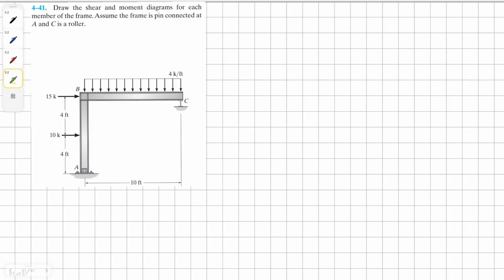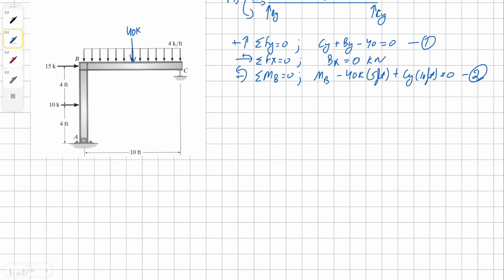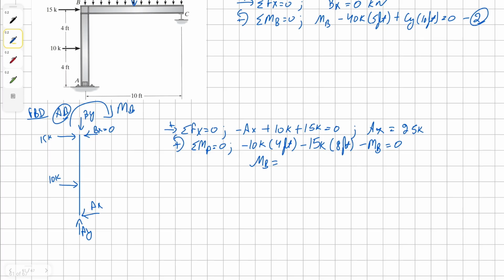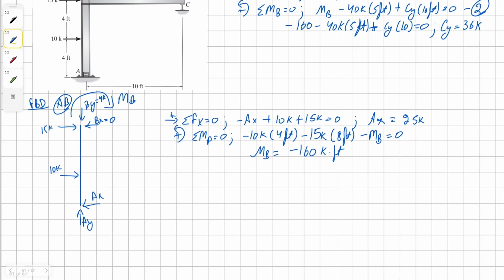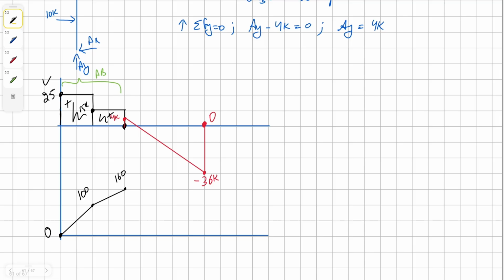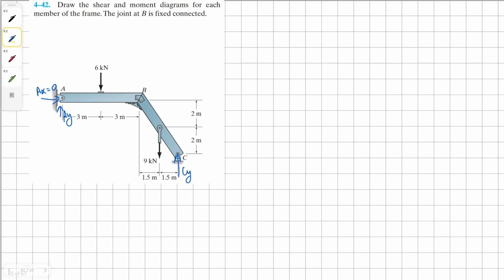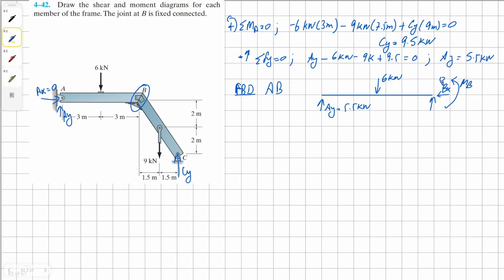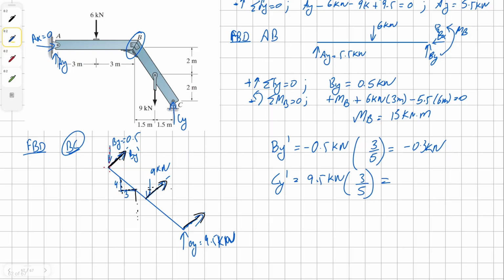P 4 - 41 & 42 | Shear and Moment Diagrams | Shear and Moment as functions of X | Graphical Method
Draw the shear and moment diagrams for each member of the frame. Assume the frame is pin connected at A and C is a roller.

Draw the shear and moment diagrams for each member of the frame. The joint at B is fixed connected.